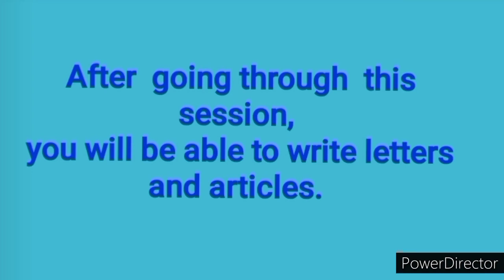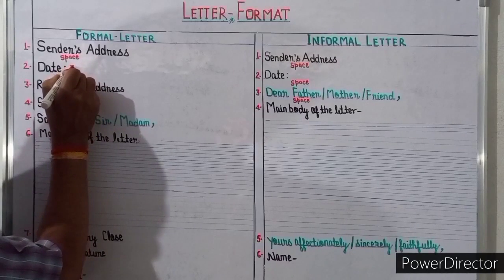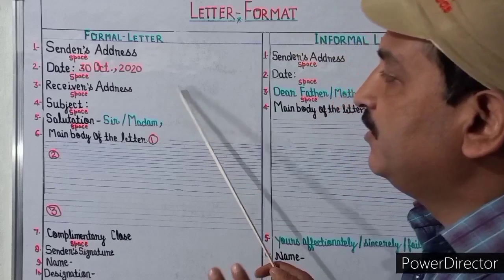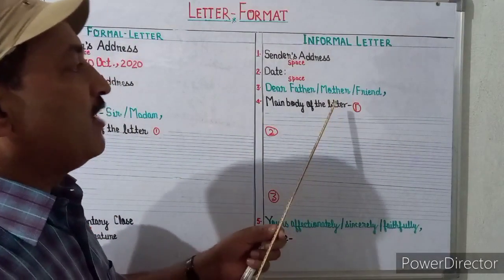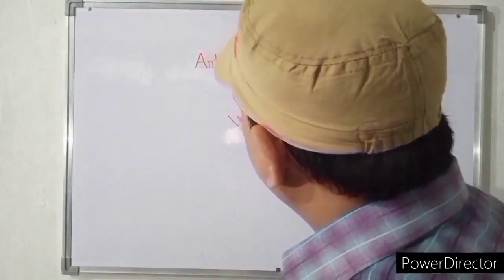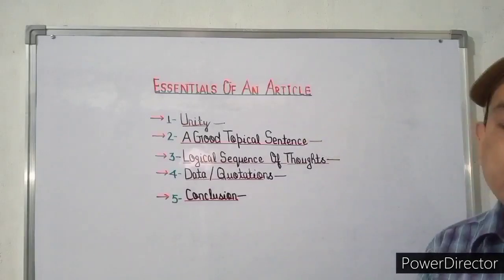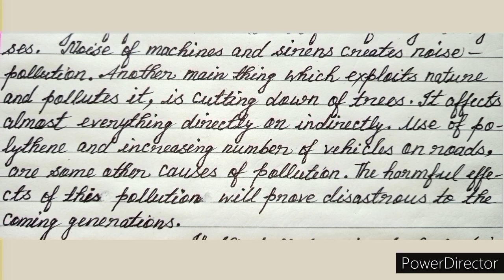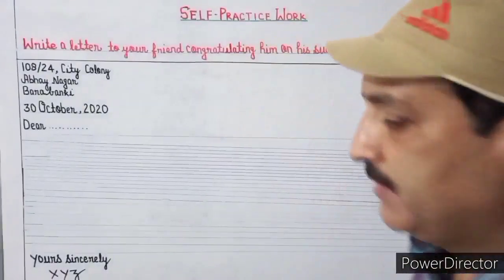English -Class 11-Leeter Article Writing (Part-1)